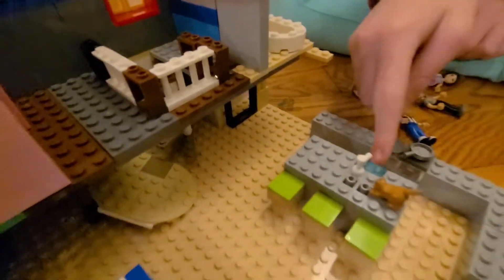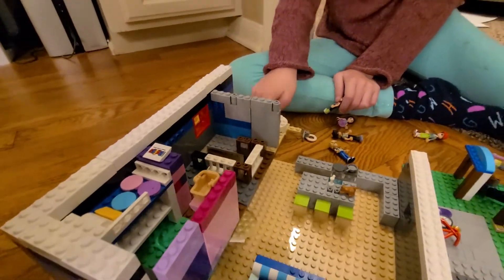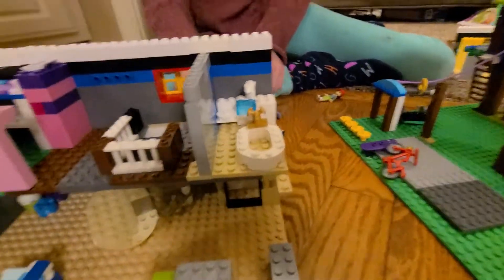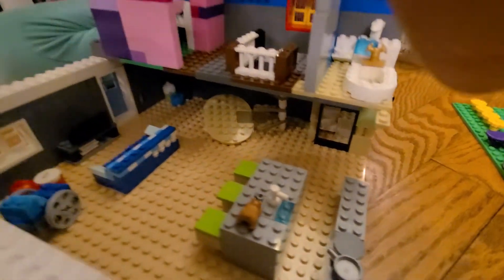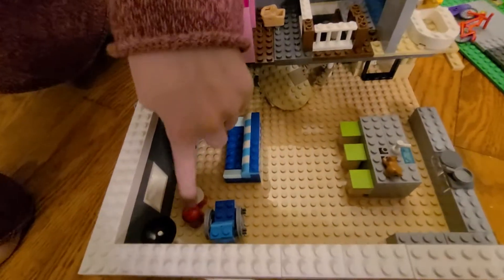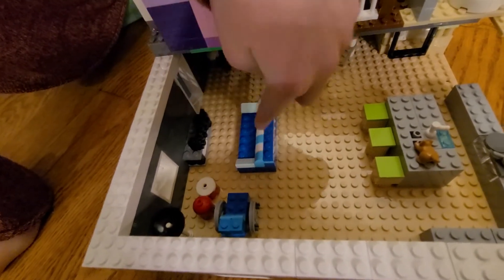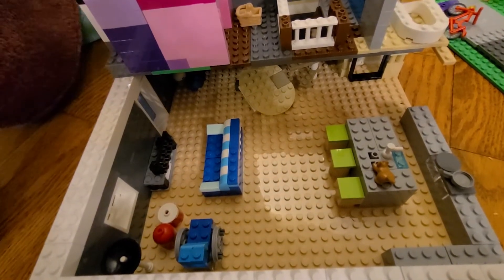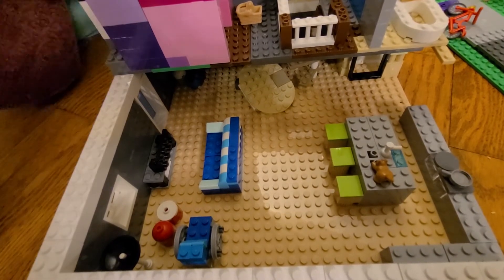Addison’s Awesome Dream House Part 2